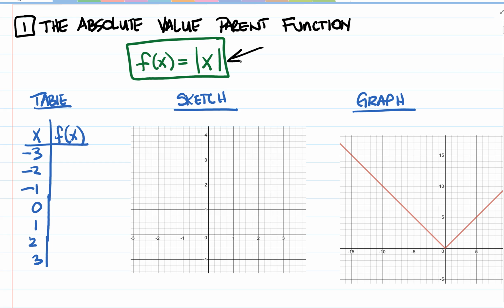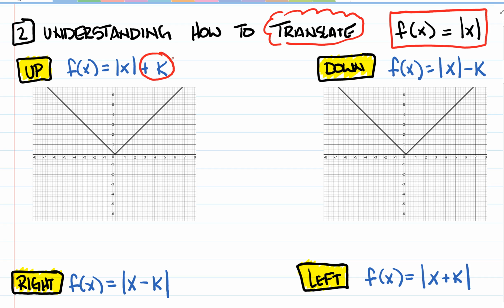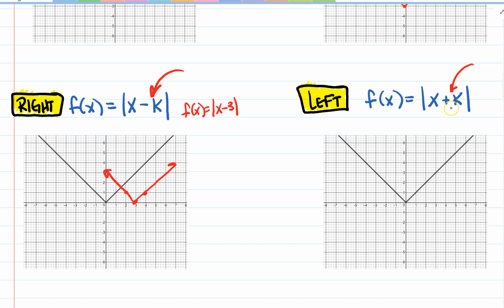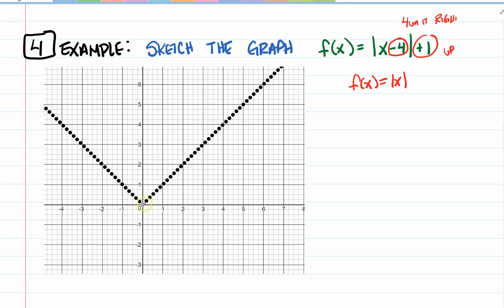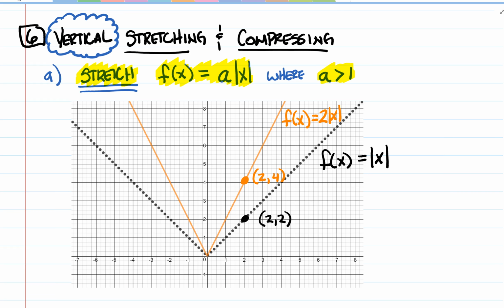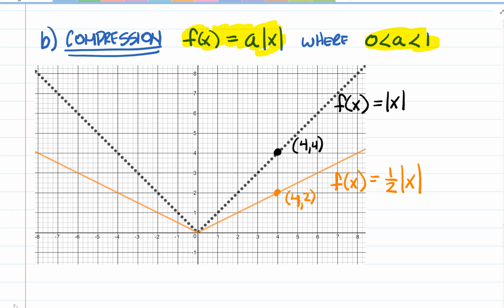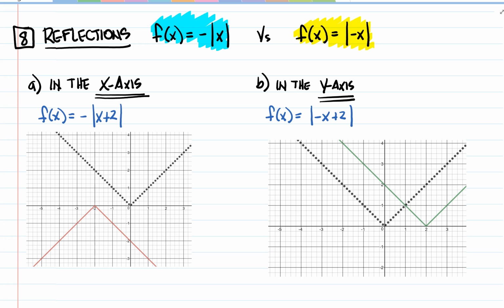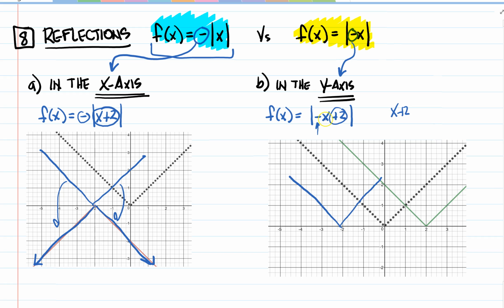Alg II 2 7 Absolute Value Functions